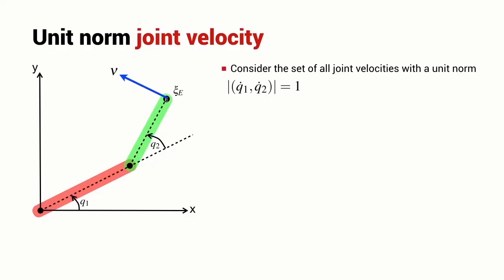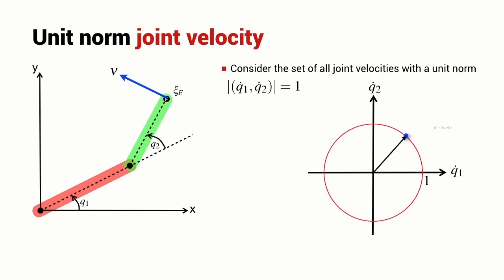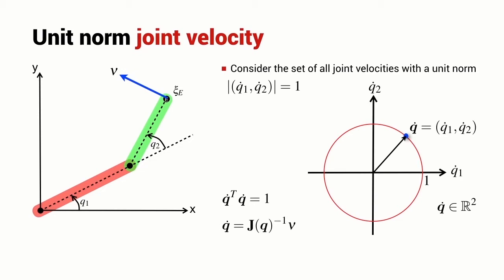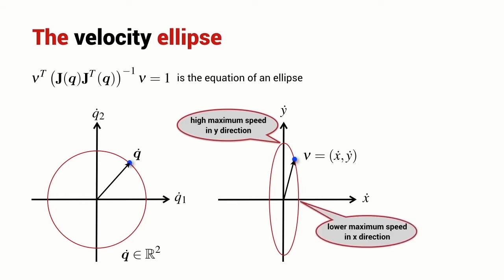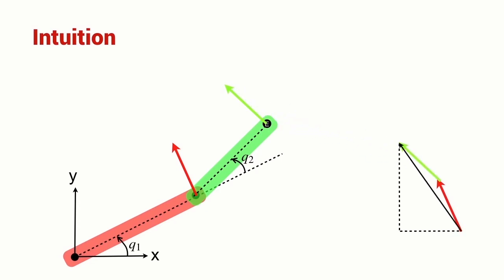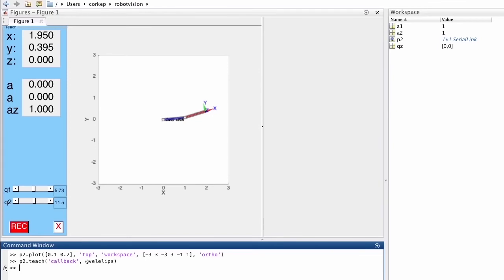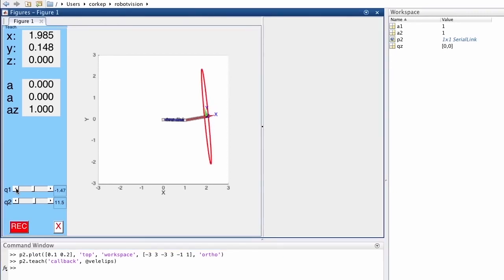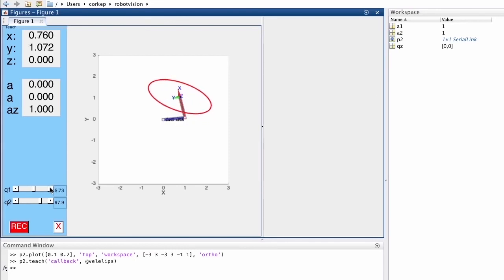Velocity ellipse in 2D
The end-effector is not able to move equally fast in all directions, and that in fact depends on the pose of the robot. We will introduce the velocity ellipse to illustrate this.